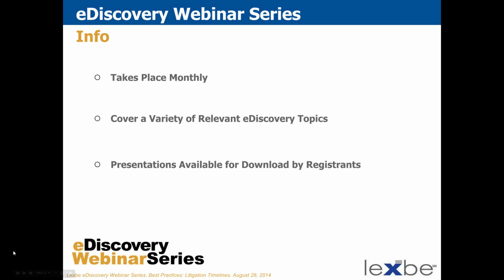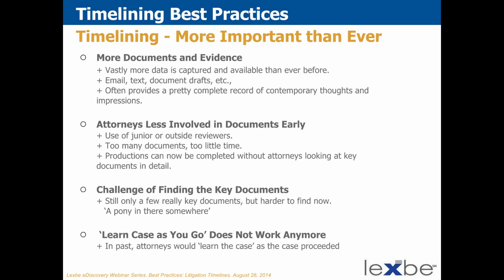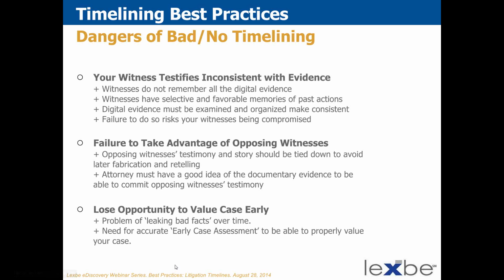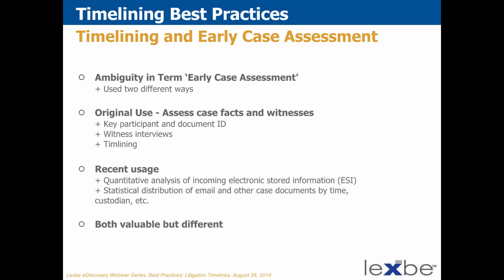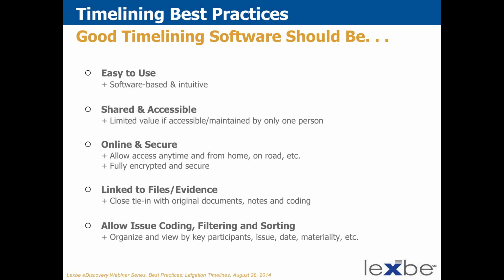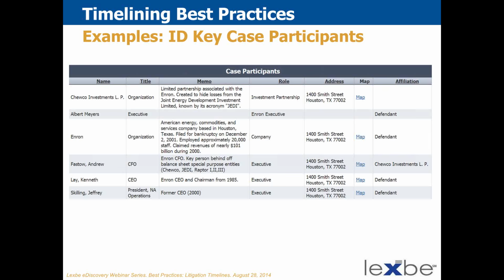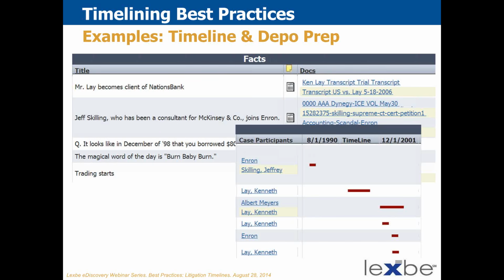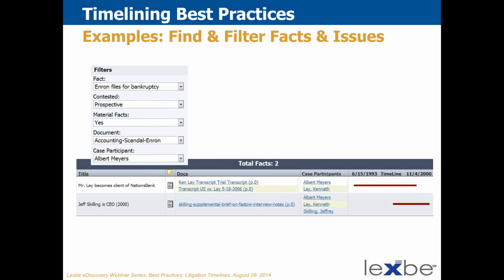Best Practices: Litigation Timelining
As the volume of discoverable data continues to grow, creating functional fact and issue timelines is more important than ever. During the early stages of litigation, timelines can help you develop eDiscovery strategies, identify collection sources, predict disputed facts and issues, and create a preliminary chronological relationship between case events. As your case progresses, timelines can assist you when preparing for depositions, motion practice, and conducting trial, as well. Associating key documents with timeline events allows you to track the truly critical evidence in your case.

For a complete listing of our free onDemand presentations see our Lexbe eDiscovery Library

The Lexbe eDiscovery Library is an educational resource including webinars, presentations, MP3 podcasts and other materials covering a variety of practical subjects involving legal document management and e-Discovery. Access is available and free on registrations to lawyers, litigation paralegals and legal assistants, in-house counsel, litigators, litigation support, eDiscovery IT, Information Technology, litigation support and related professionals, who are involved in legal document management, electronic discovery, deposition or trial preparation.